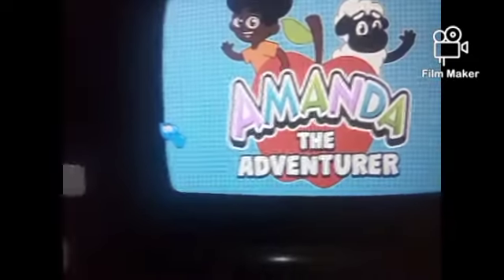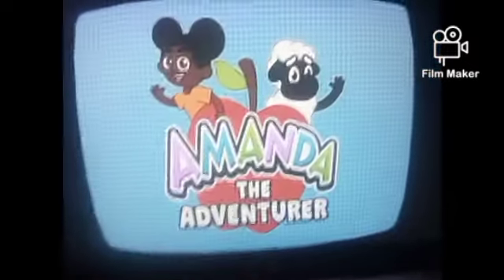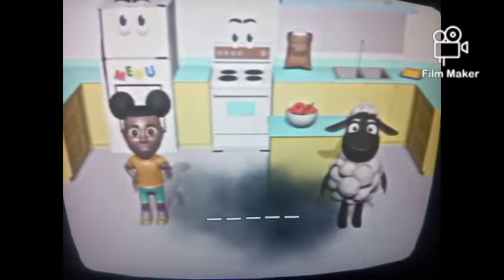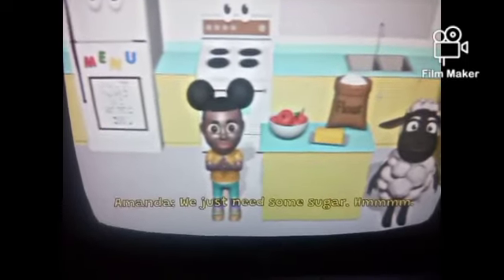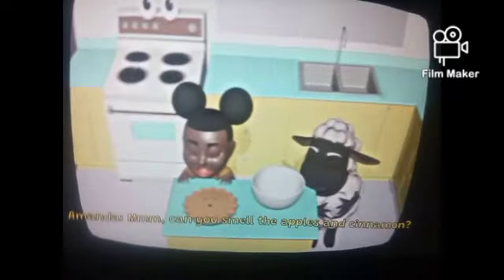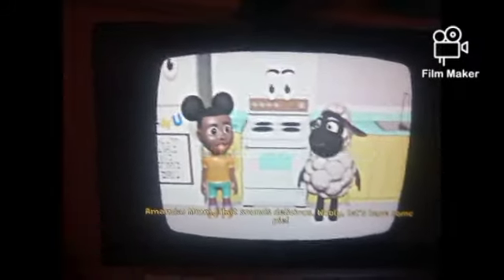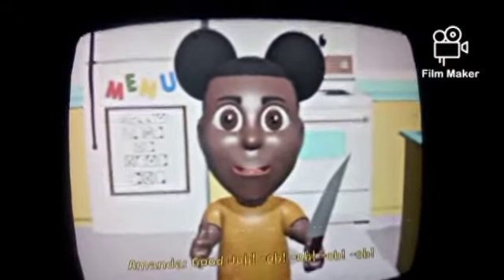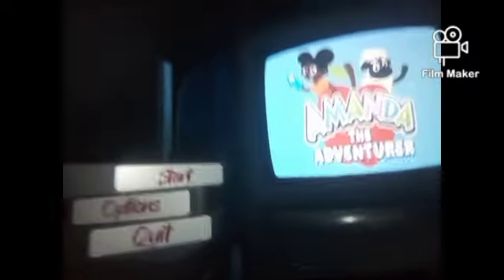Amanda the adventure new demo 🎮